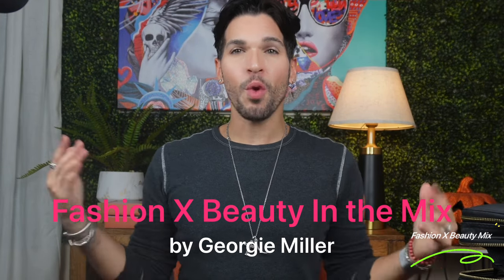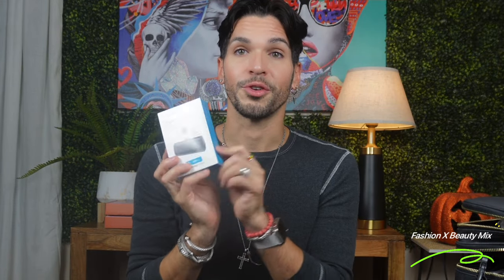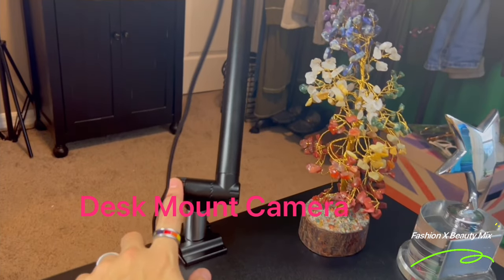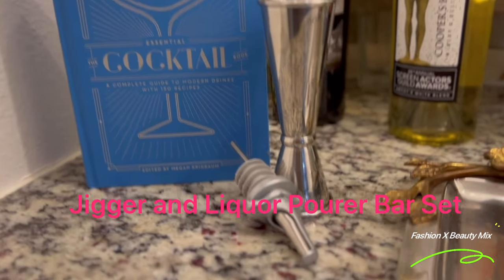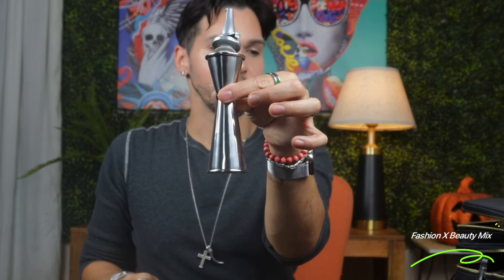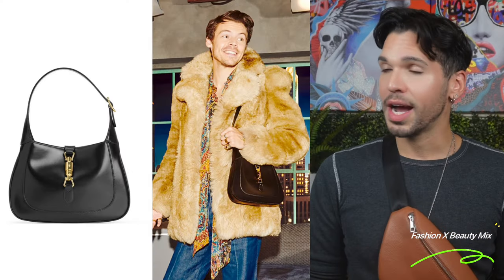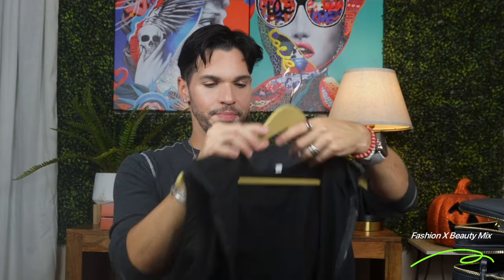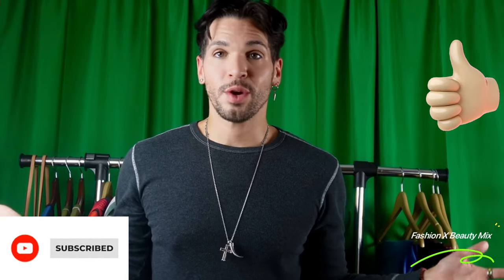Amazing Must Haves/ Holiday Gift Guide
Need some gift inspiration ideas? 🤔🎁
Don't have time to shop in stores? ⏰

Thank goodness for Amazon! 😄💲💸
Cool stuff, great prices and gets delivered right to your door.
All links to the Amazon products featured on this show are right below!!! 👇🛍️

Georgie Miller

•Large Makeup Trunk Case
OEWOER Large Makeup Train Case...

•Phone Stand/Speaker
Cell Phone Stand with Wireless...

•IPhone Portable Charger

•Android Tablet
𝟮𝟬𝟮𝟮 𝗟𝐚𝐭𝐞𝐬𝐭 Tablet...

•Desk Mount Camera Arm
LUOLED Camera Desk Mount Camera...

•Electric Standing Desk
Electric Standing Desk, Height...

•Liquor Pourers Set
Jigger and Liquor Pourer Bar Set,...

•Modern Touch Table Lamp
22.3" High Modern Touch Control...

•Artificial Boxwood
TANG by Sunshades Depot...

•Simulation Flowers
WEAUSUP 20 Bundles Simulation...

•Cordless Vaccum Cleaner
27KPa Cordless Vacuum Cleaner,...

•IPhone 13 Wallet Case
DOGODON Design for iPhone 13 Pro...

•Waist Trainer
Portzon Petite Medium, Sauna Belt

•Back Brace Posture Corrector
Portzon Back Brace Posture...

•Natural Stone Black Onyx Ring
MIRRAMOR Black Onyx Solitaire...

•Canvas Handbag
ZHIERNA Women's Canvas Shoulder...

•Waist "Fannypack"Bag
Prospo Fanny Pack for Women & Men...

•PinkTank Muscle Hoodie
FIROTTII Mens Sexy Pink Tank Top...

•Sleeveless Zipper Hoodie
Men's Sleeveless Zip Up Hooded...

•Breathable Running Jacket Hoodie
Men's Lightweight Breathable...

•Slim Fit Turtle Neck
Mens Turtleneck Sweaters Long...

•Lamb Wool Cardigan
Goodthreads Men's Lambs Wool...

•Knitted Cardigan
H2H Mens Casual Slim Fit Knitted...

Camera Used
•Sony ZV-10

Sony ZV-E10 Mirrorless Camera with 16-50mm Lens, Black ILCZV-E10L/B Compact Mirrorless Cameras - Newegg.com